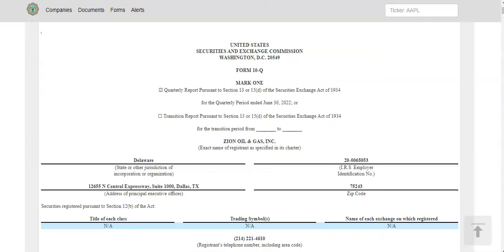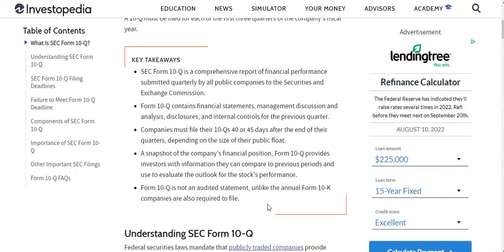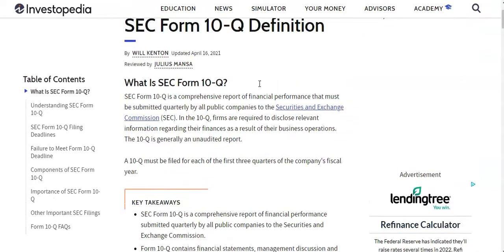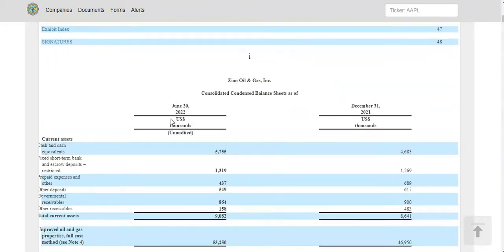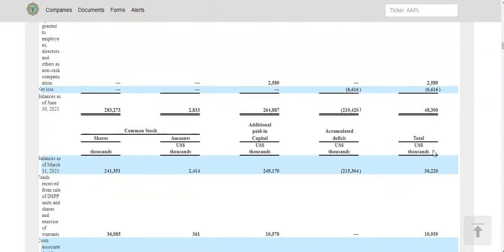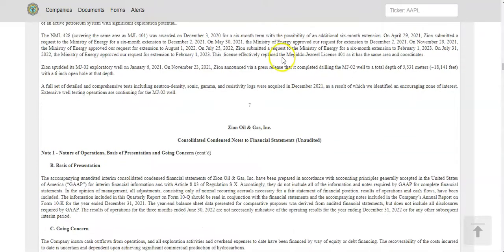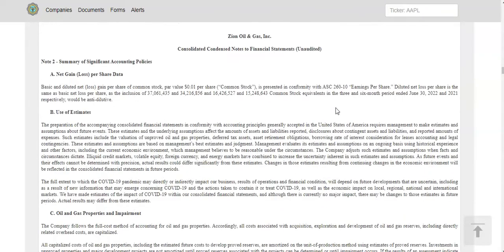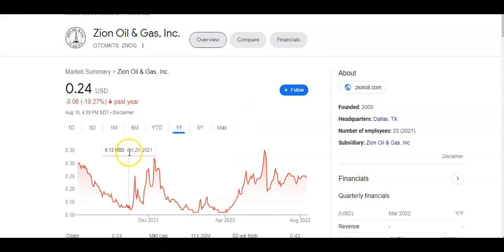ZNOG'S 10-Q REPORT | Explaining a 10-Q | My Thoughts & Plans | Buy, Sell or Hold?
In this video, I go over exactly what a 10-Q Report is and we also take a look briefly at some of Zion Oil & Gas's 10-Q report. I also give you my thoughts on the current state of ZNOG and my plans moving forward.

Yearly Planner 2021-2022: